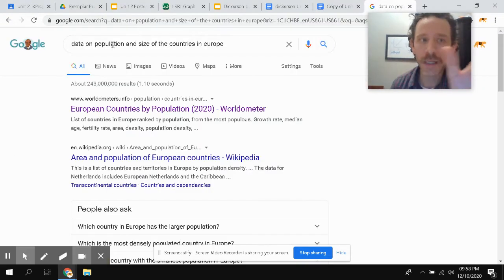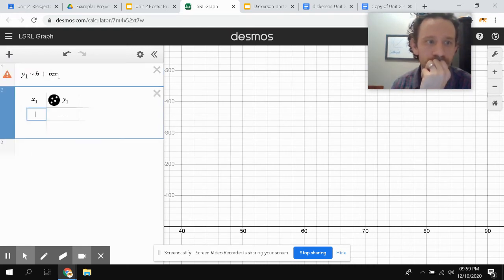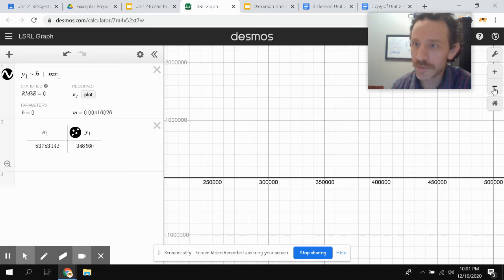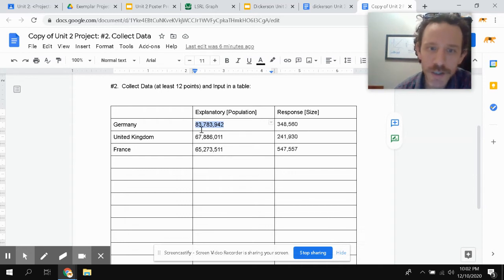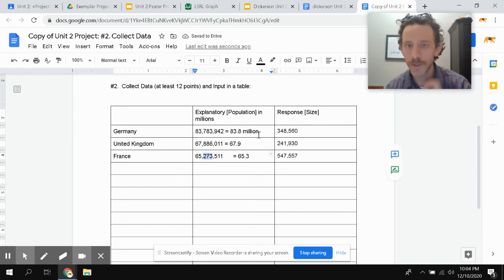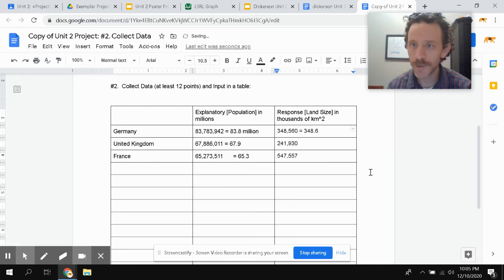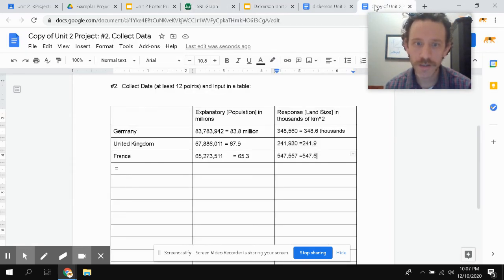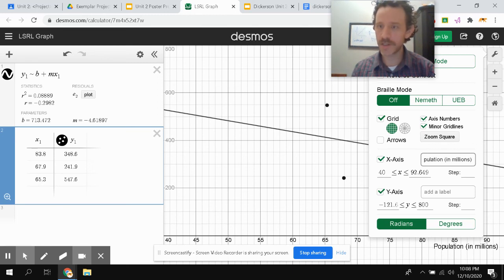Tips for Graphing large numbered data (Unit 2 Project)